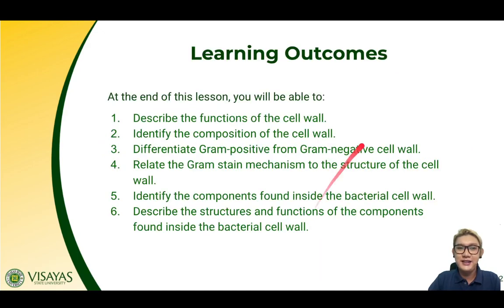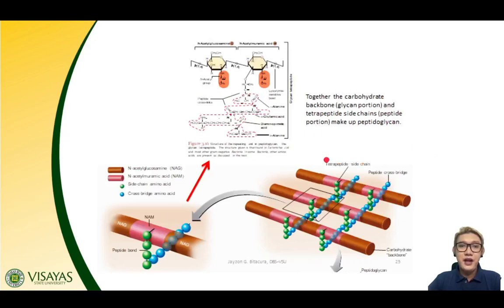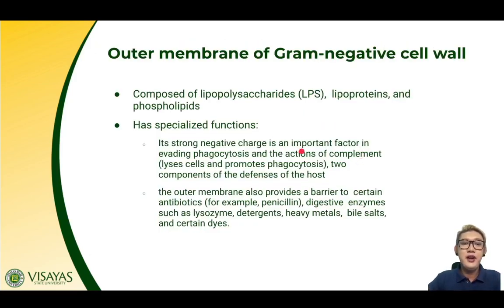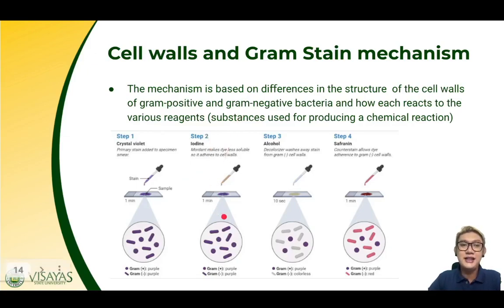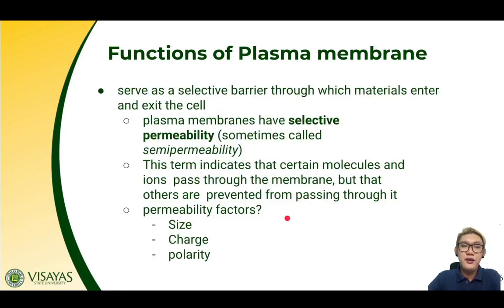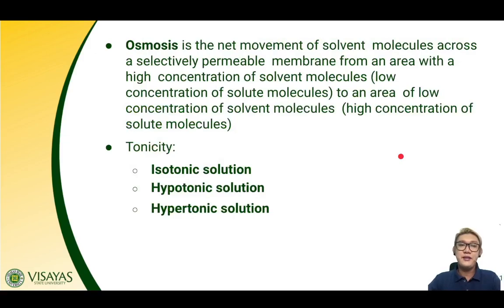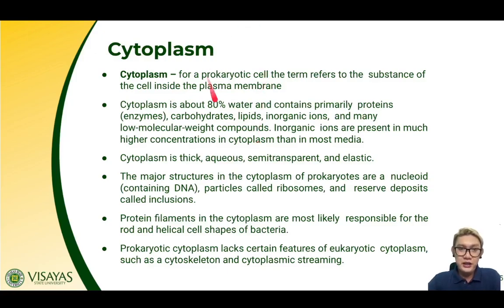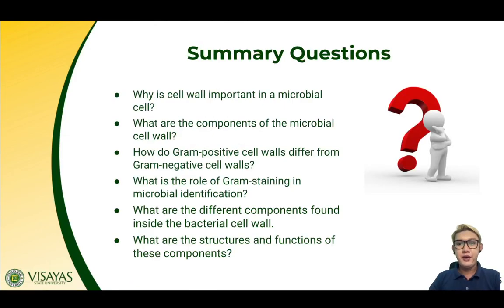Lesson 1.3: Microbial Cell Wall and Intracellular Structures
This lesson focuses on the bacterial cell wall. Specifically, it will make you understand how the cell wall function, what is its composition, what are the basic types of the cell wall, and how it relates to microbial classification. Moreover, the structures and functions of the possible components that can be found inside the cell of bacterial cells, and some cellular processes that occur inside the cell are also discussed in this lesson.